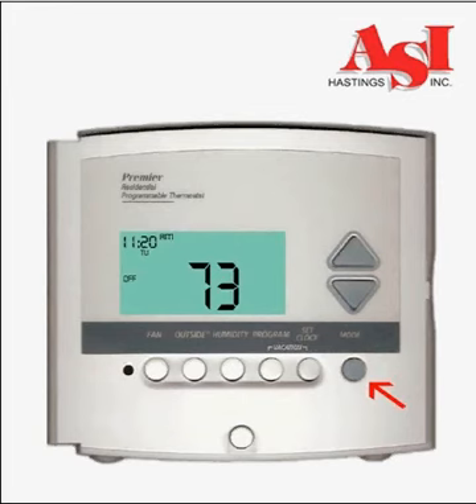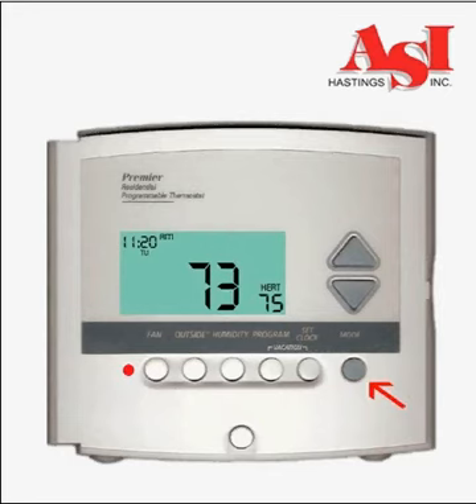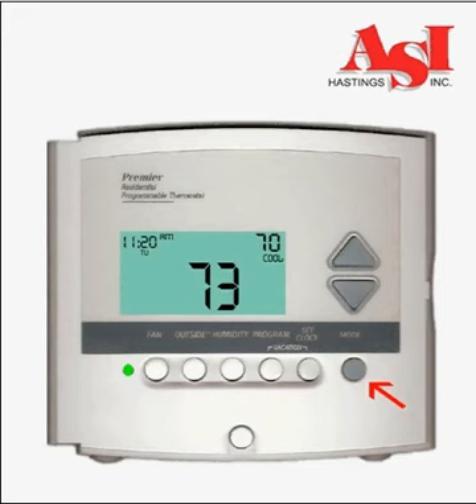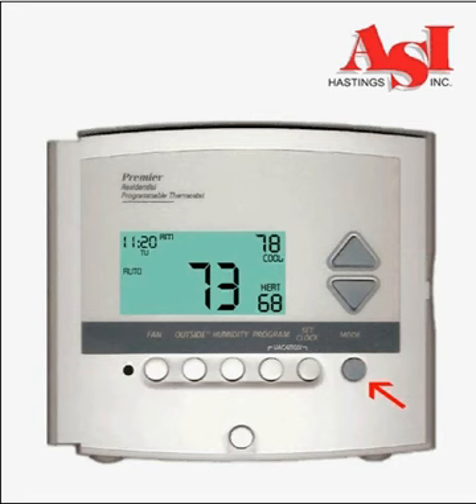Thermostat Model: 1800 - Operation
Instructions for operating your ASI Hastings Thermostat.